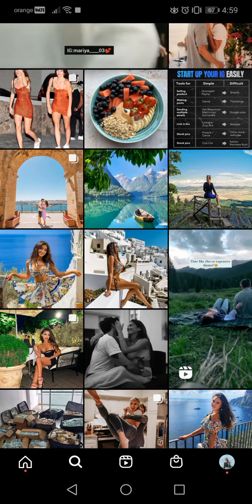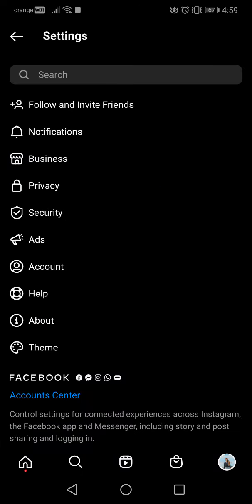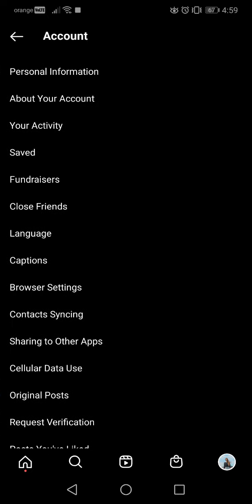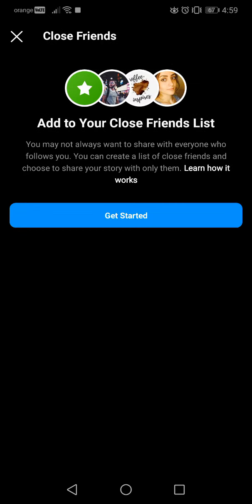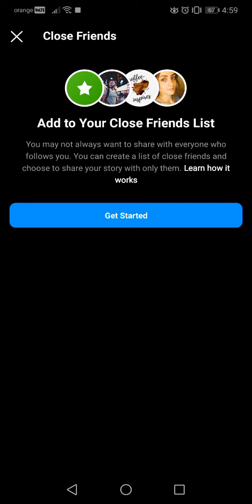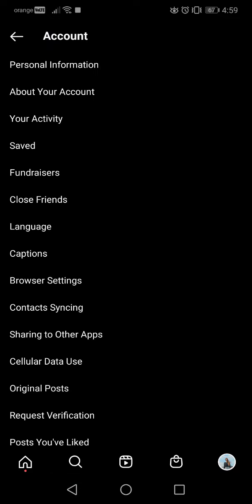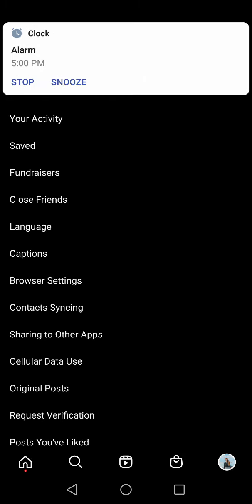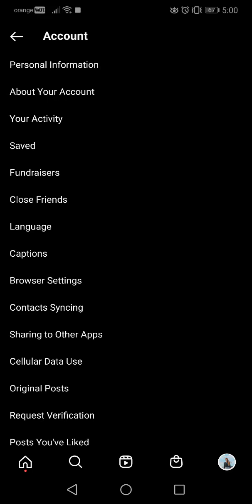How to add Close Friends on Instagram? - Instagram Tips